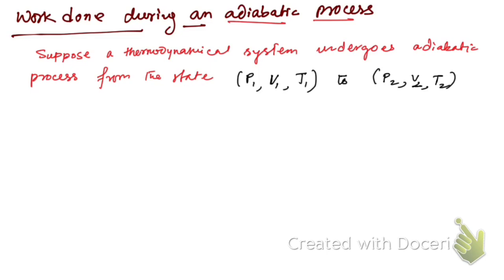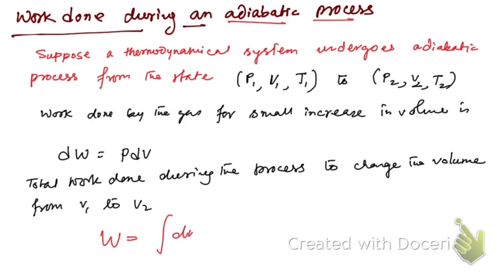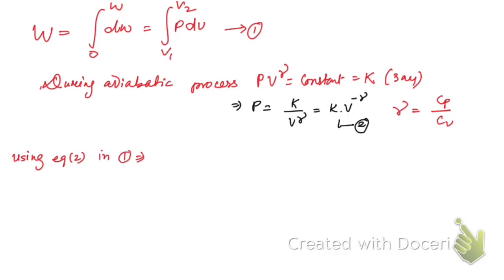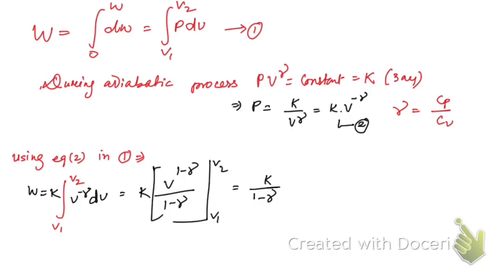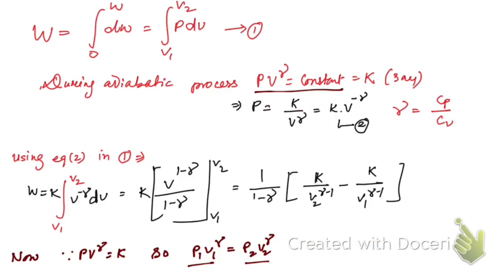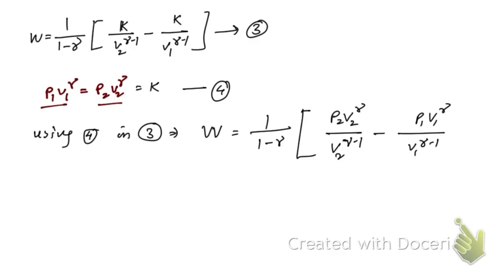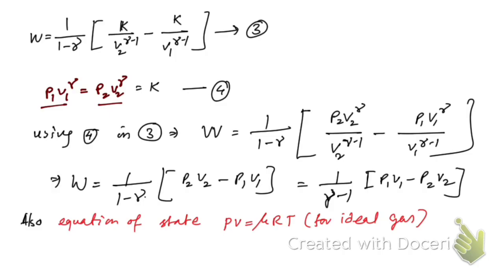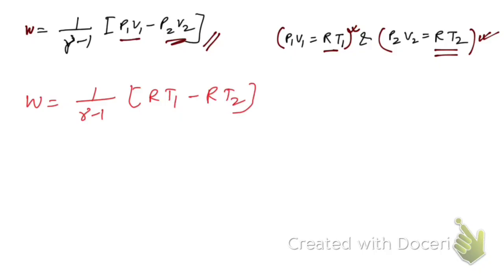Work Done During An Adiabatic Process